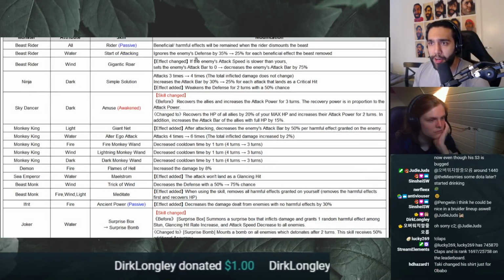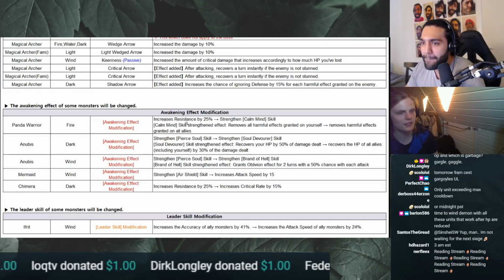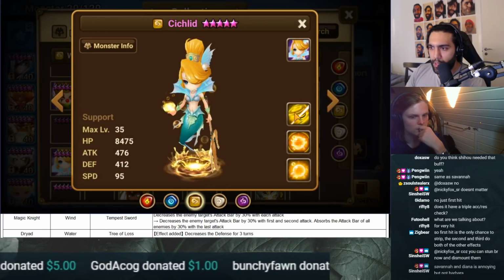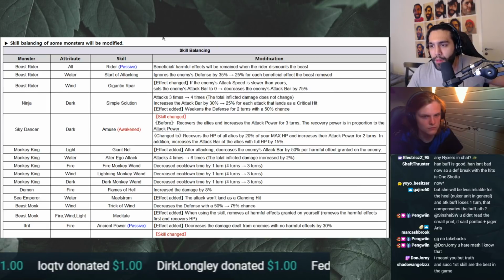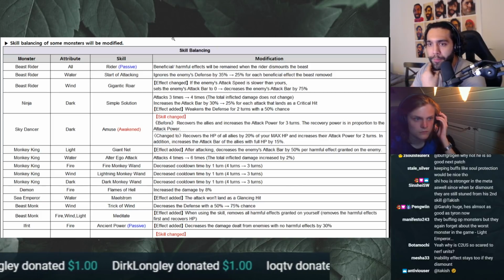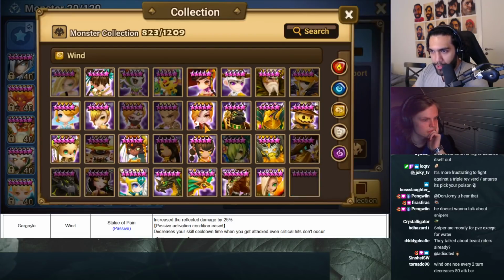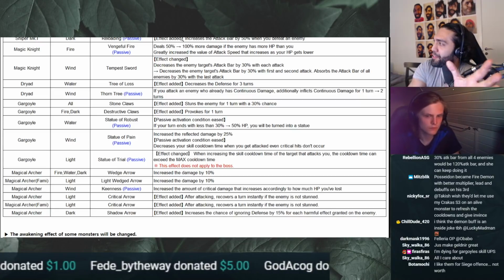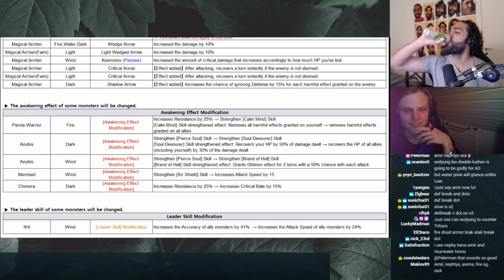Beast Rider Nerf? Balance Patch Discussion ft. Obabo - Takish Twitch Stream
Summoners War Balance Patch Disucssion ft. Obabo Takish Twitch Stream on Beast Rider Nerfs!!

+ Announcements
+ Community Conference Calls
+ Account Reviews